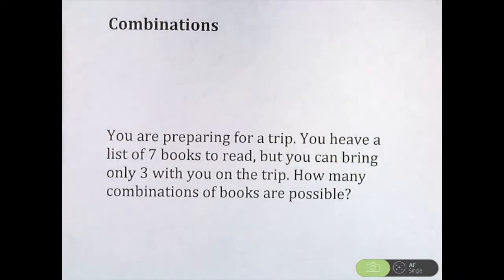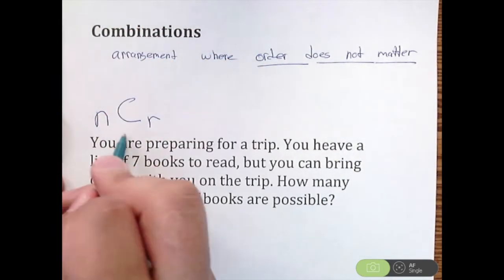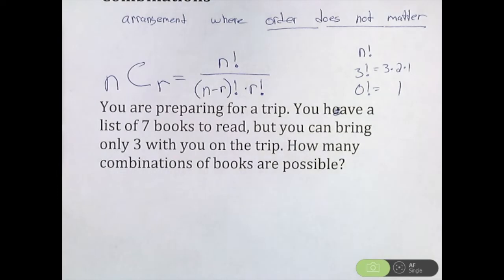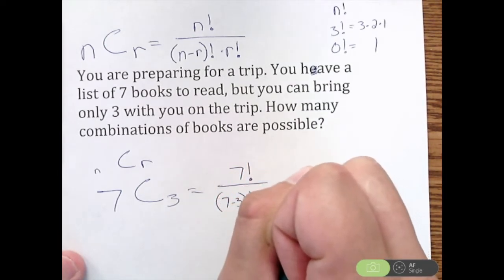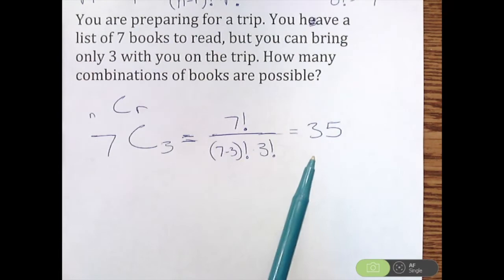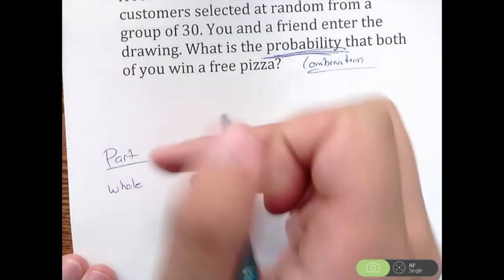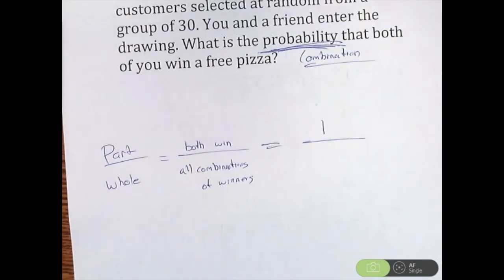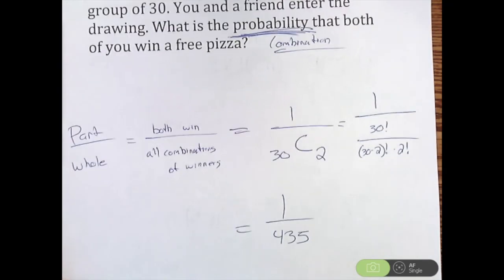Combinations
This video will teach you what a combination is and how to calculate it.